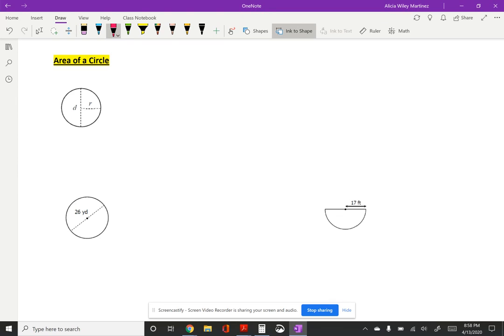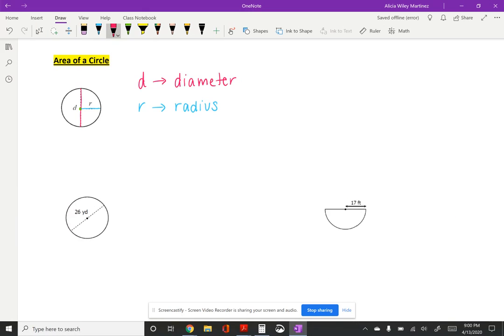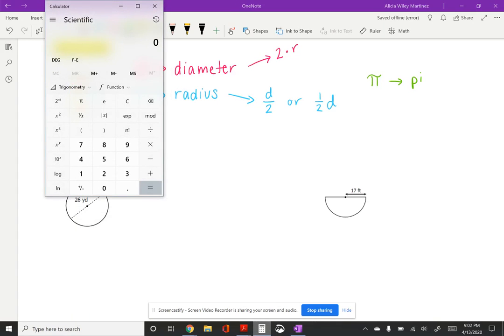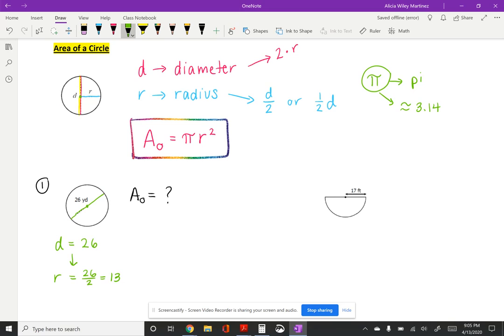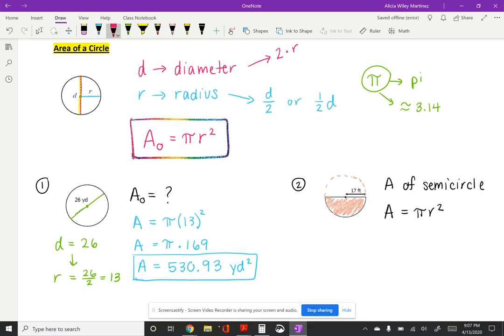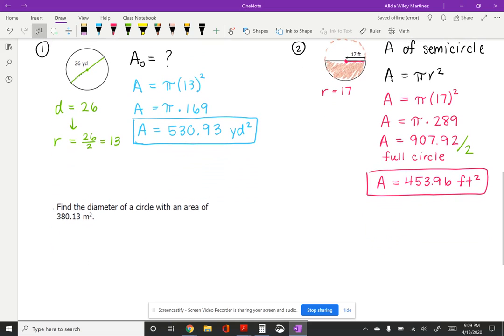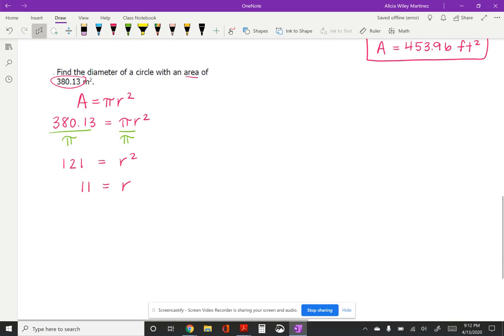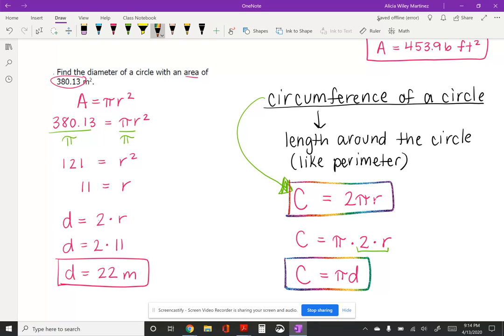Area and Circumference of a Circle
This video discusses how to use the formula for the area of a circle.  It also gives you the formula for the circumference of circle.  It also introduces diameter and radius and how the two relate to each other.